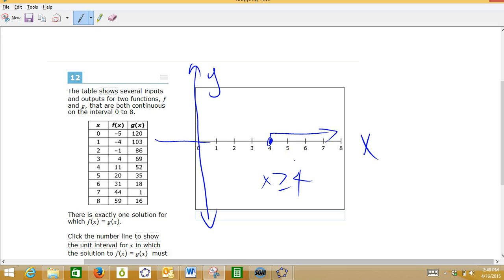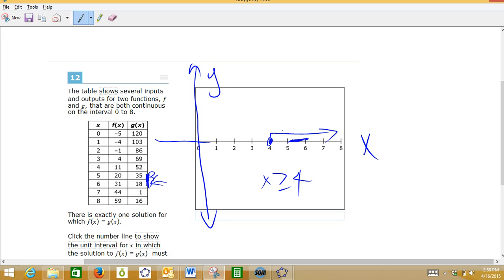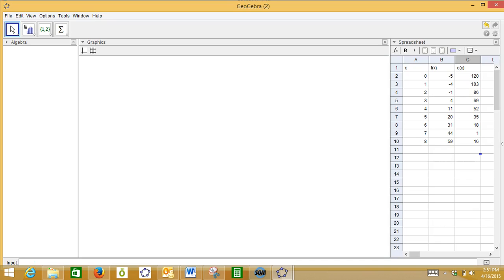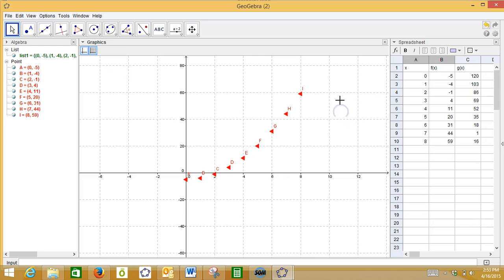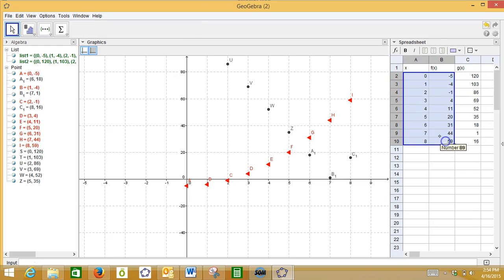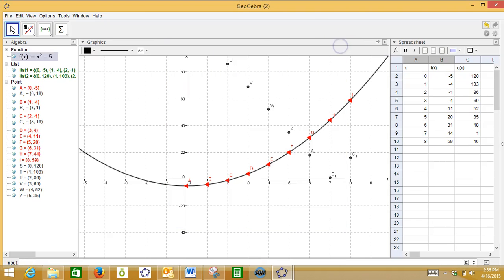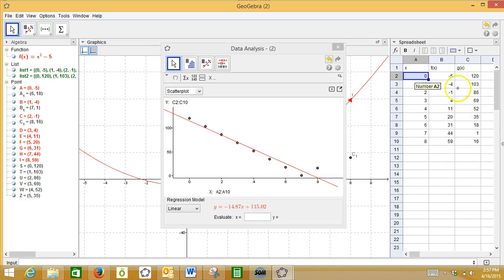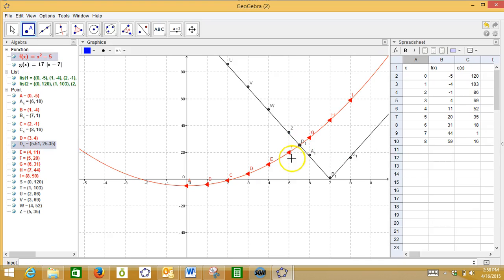Spreadsheets and Systems